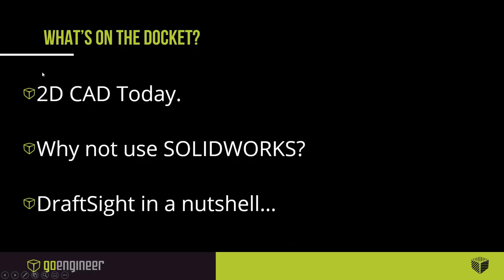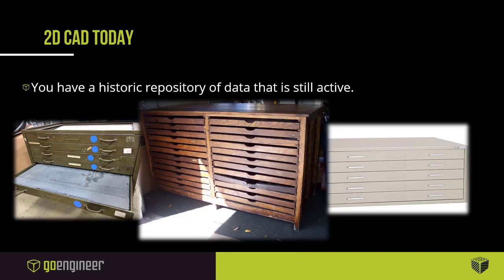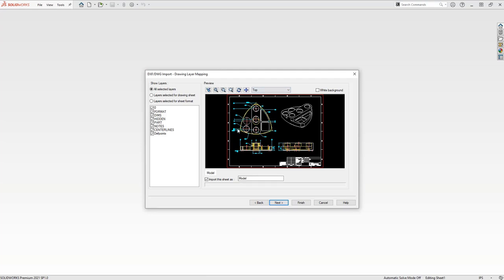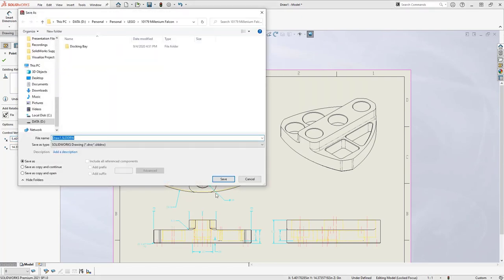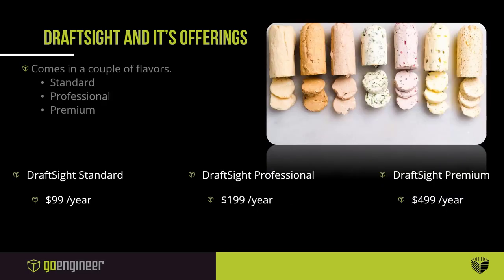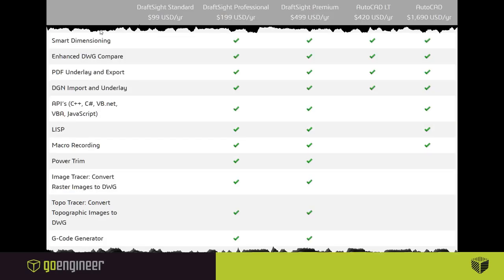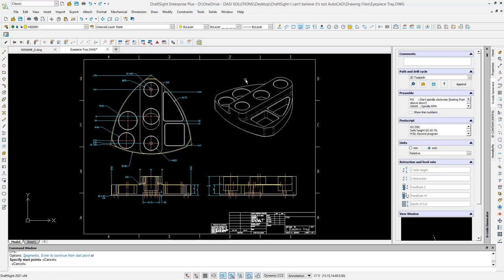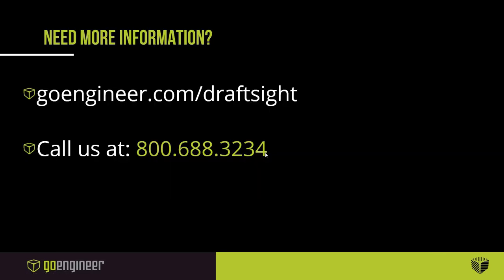DraftSight - I can't believe it's not AutoCAD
2D CAD still has it's place in today's day and time. In this recorded webinar, you'll learn why 2D CAD should be used and how DraftSight can help out quickly and inexpensively.

We cover the different DraftSight offerings and how they compare to AutoCAD functionality.  In this comparison, it will be uncovered that for less than half the yearly cost of AutoCAD, you get even more functionality!

Time Chapters:
1:13 - Why 2D CAD Today
3:47 - Why not 3D CAD
6:41 - Opening DWG's in DraftSight
8:37 - DraftSight Offerings
10:57 - Functionality Comparison
17:46 - DraftSight Performance

Presenter: Ryan Cole, Sr. Application Engineer at GoEngineer

Get To Know GoEngineer Collaboration and partnership with our customers is at the center of everything we do. With more than 30 years of experience and thousands of customers in high-tech, medical, machine design, energy, and other industries, GoEngineer provides best-in-class design solutions, carefully selected that are easy to use, manage, and integrate with other platforms. We are also pleased to support Educational communities as the National and Global leader for Colleges, Universities, and schools.